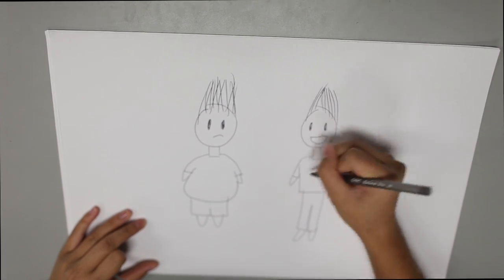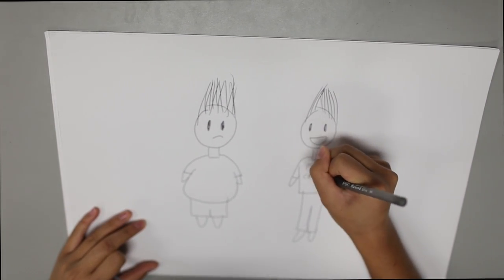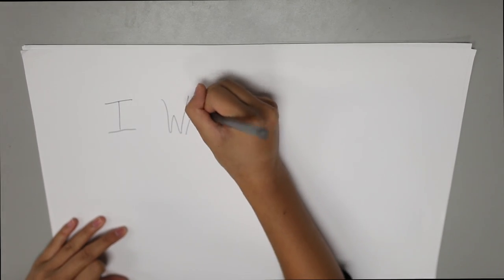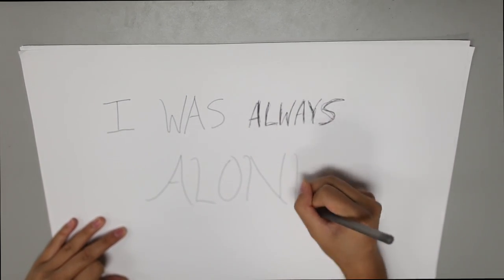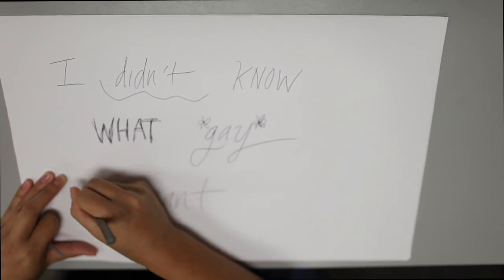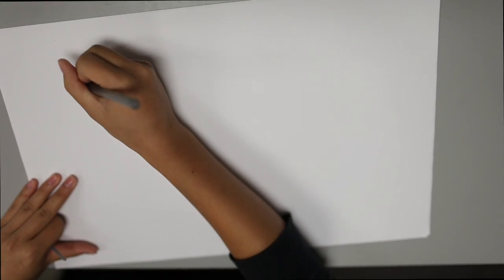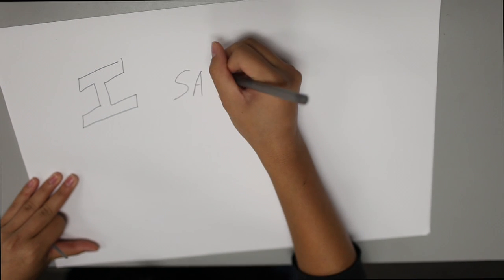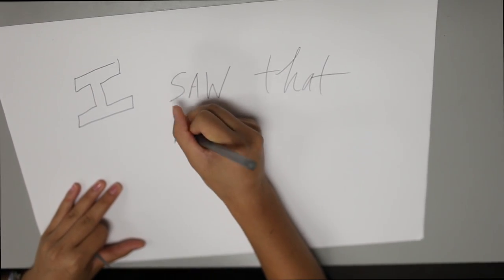Official "Flawed" Documentary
Nobody is perfect. On the same note, no one is "flawed". Yes, there is always room for improvement, but an improvement of yourself. A move towards your own identity, and not someone else's. Surprise. You don't have a flaw. You have a trait. You are who you are.

As in all -ED series videos, "Loved" is based on a true story. The subject will remain anonymous.

Check out the project page for downloads and a breakdown of the project goals and processes! This is the full project piece - "Flawed" - on our

Special thanks to staffer Chantel Chan for drawing the recorded pictures.

Tech Team production
Project Manager and Developer: Alvin Wan
Cinematography and "Voice" Narrator: Leon Ho
Preface Narrator and drawing rough drafts: Jessica You
Script writer and Interviewer: Jackie Sotoodeh